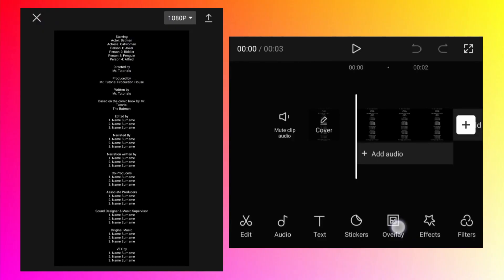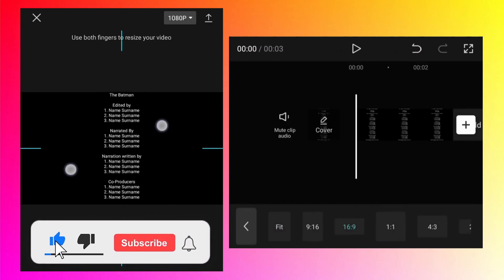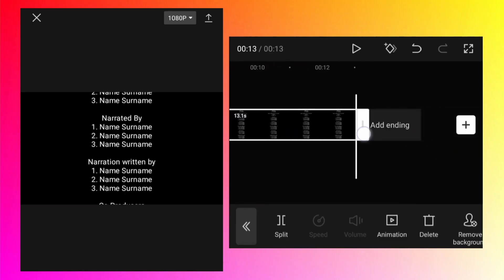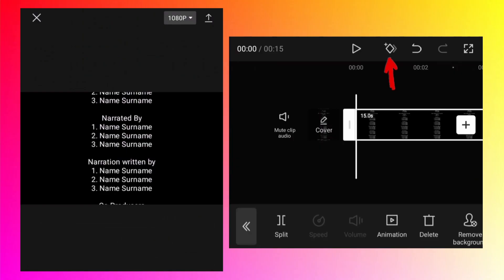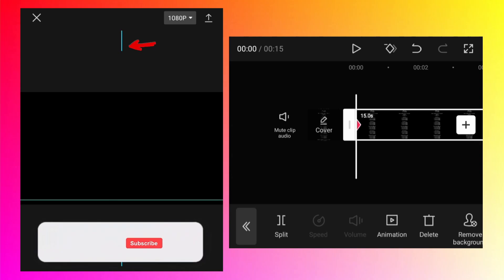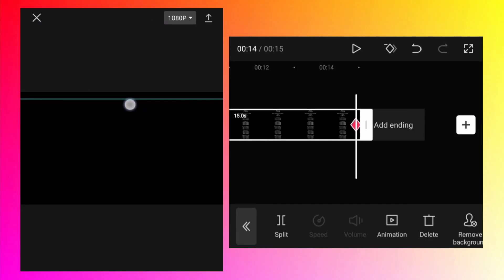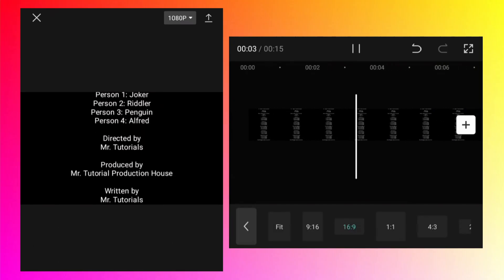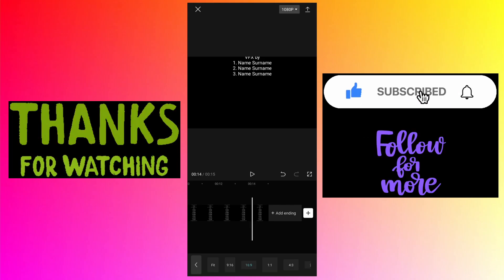How to Create Long Rolling End Credits | CapCut Tutorial | Android or iPhone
In this video, you will learn how to create long rolling end credits for movie or any video using free video editor CapCut app (available on Android and iPhone).

*Android Apps Link:*
1. CapCut App:

*iOS/iPhone Apps Link:*
1. CapCut App:

Artist: Riot | Track: A Long Cold (Sting)*

1. “Beat Thee” Written by Alexander Nakarada. Added January, 2020. This music is available for commercial and non-commercial purposes.
2.  Corporate to casual gaming. This music is available for commercial and non-commercial purposes.

how to create rolling end credits in CapCut
how to create rolling end credits using CapCut
how to create rolling end credits for movie
how to create rolling end credits for video
how to create rolling end credits

how to create scrolling end credits in CapCut
how to create scrolling end credits using CapCut
how to create scrolling end credits for movie
how to create scrolling end credits for video
how to create scrolling end credits

how to make rolling end credits in CapCut
how to make rolling end credits using CapCut
how to make rolling end credits for movie
how to make rolling end credits for video
how to make rolling end credits